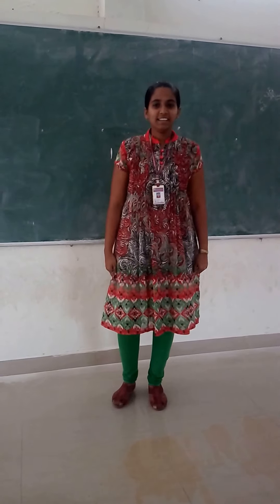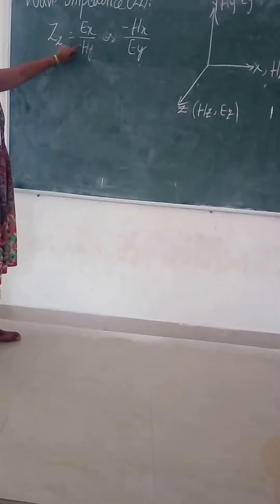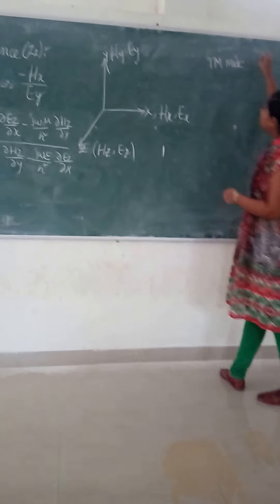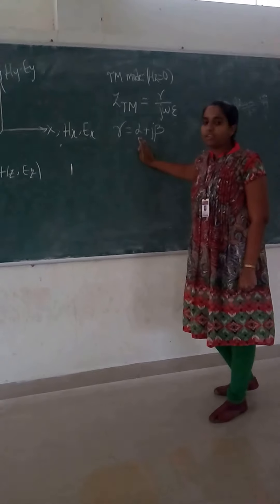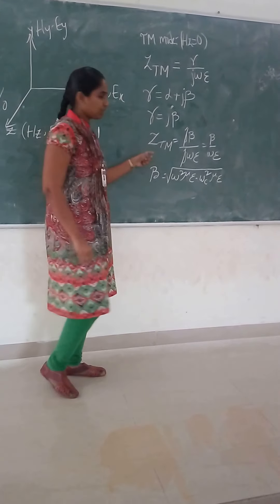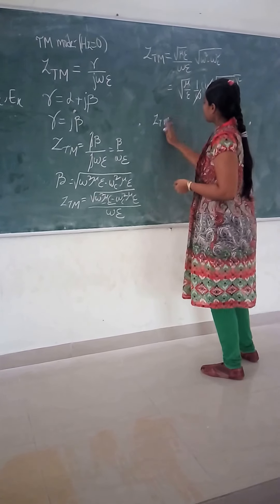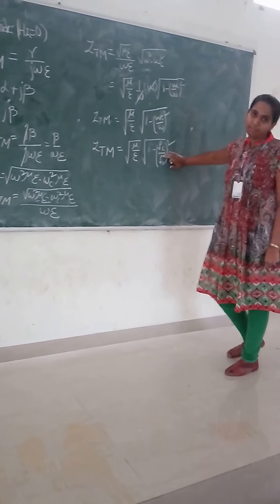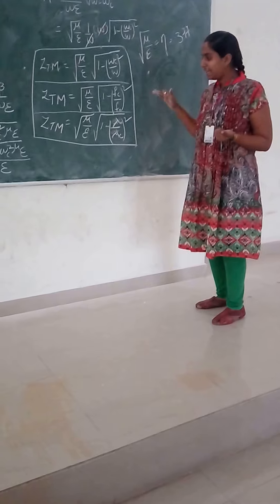13E41A0457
Wave Impedance you can even download the "anmol classes" app from the google play store. Please rate the video from 1 to 5 scale.